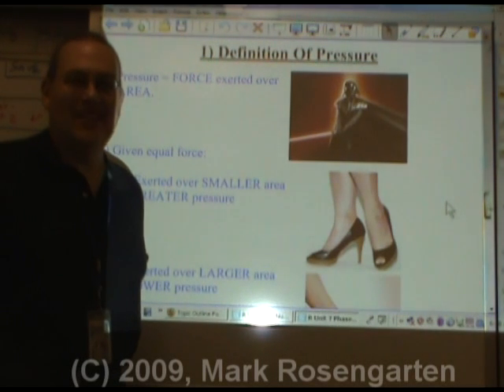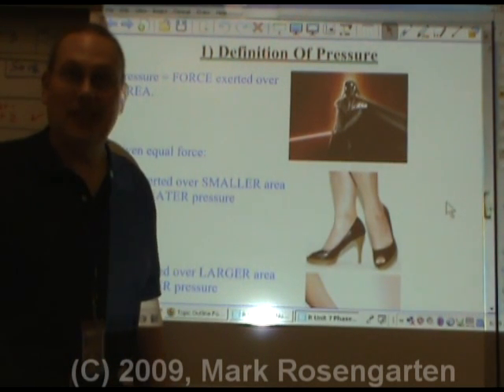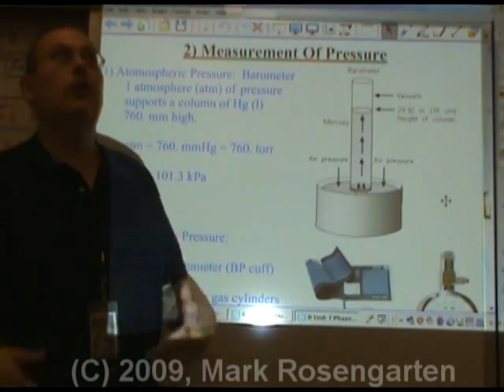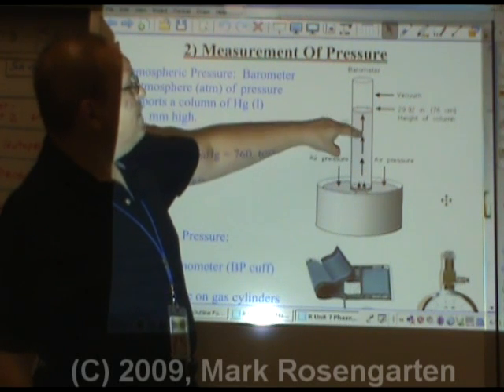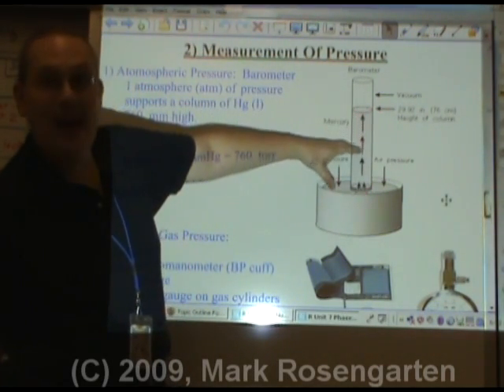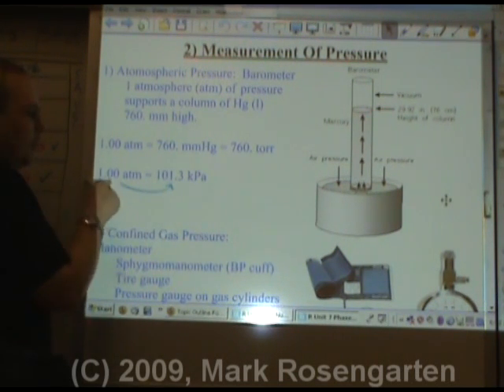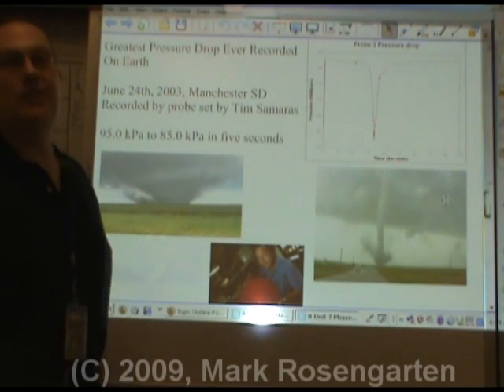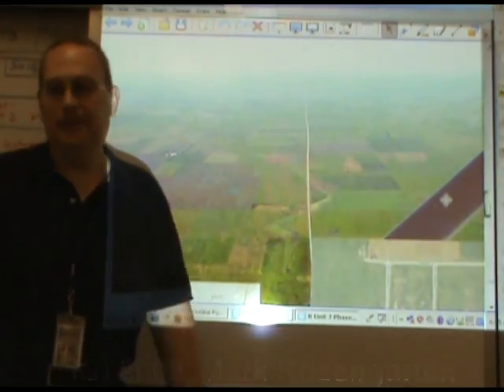Chemistry Tutorial 7.04a: Pressure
What is pressure?  How is it measured?  These are the things you'll learn in this video.